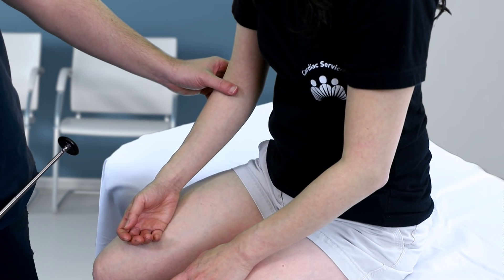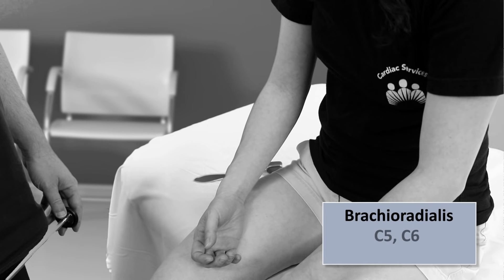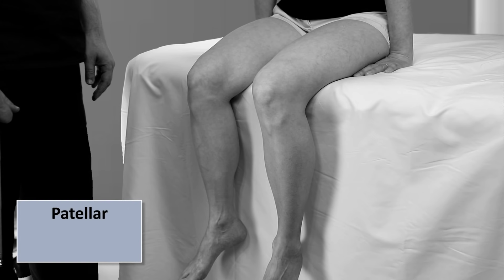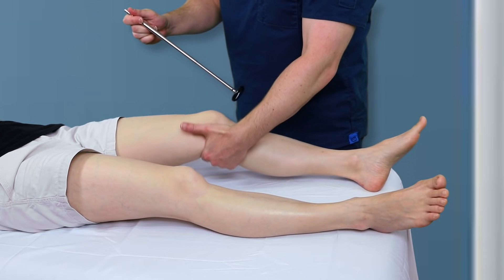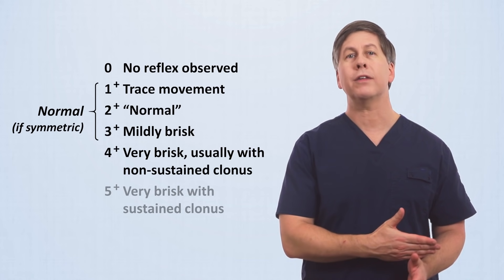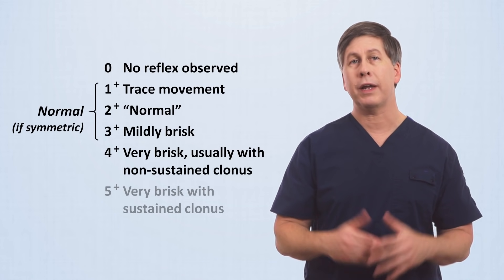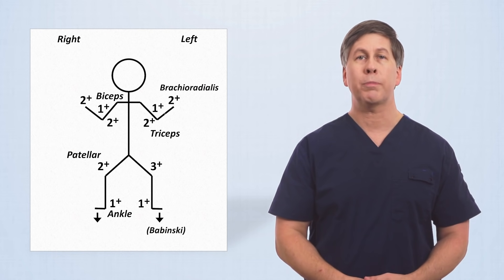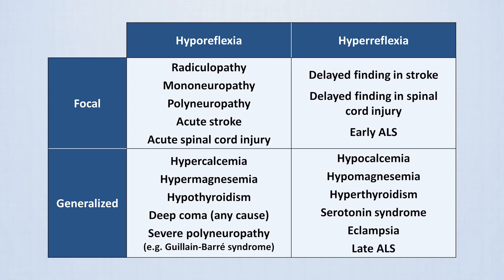Deep Tendon Reflexes - A Definitive Guide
A review of the deep tendon reflexes (a.k.a. muscle stretch reflexes), including how to check and document them, and common etiologies of reflex abnormalities.